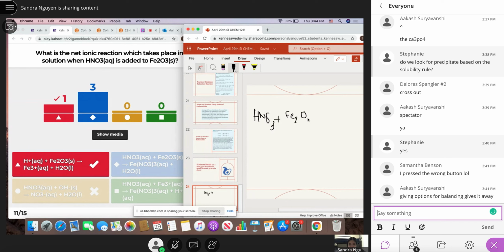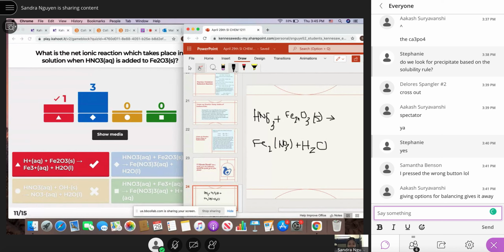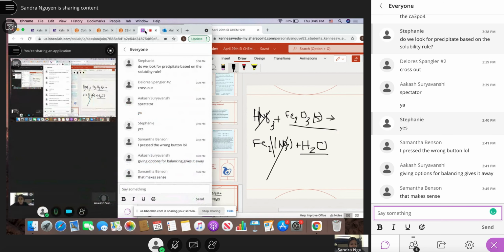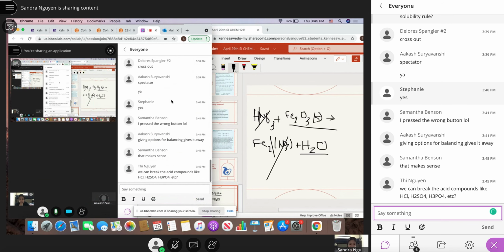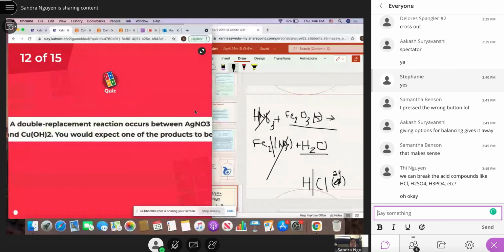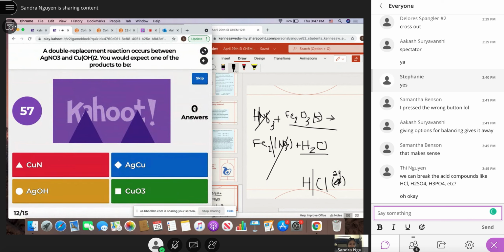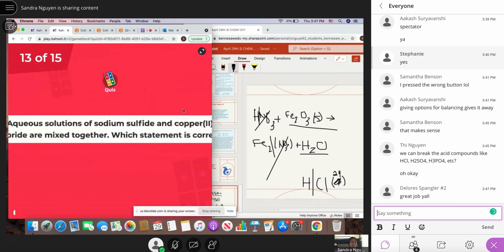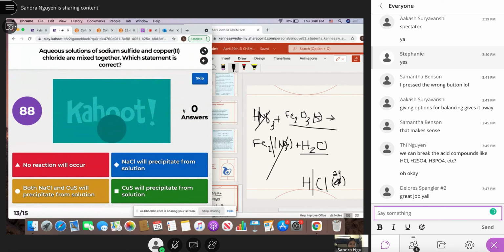chem kahoot 2